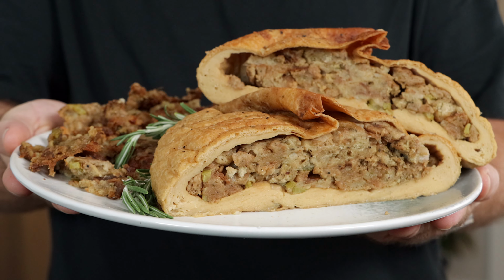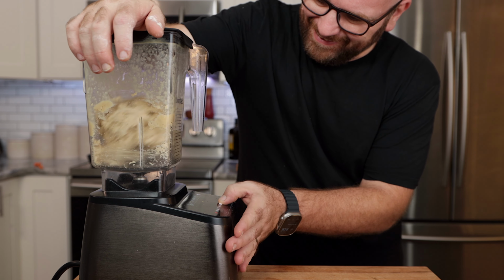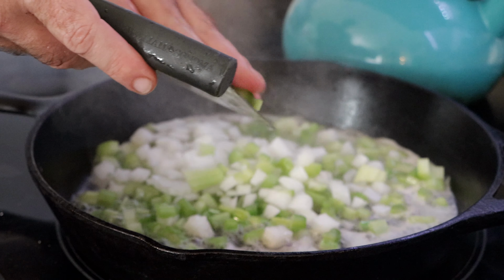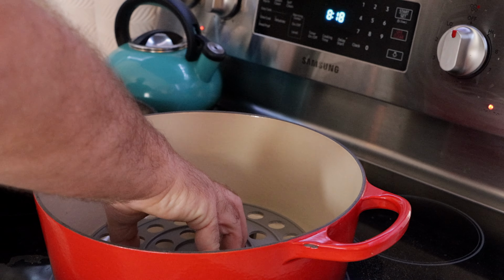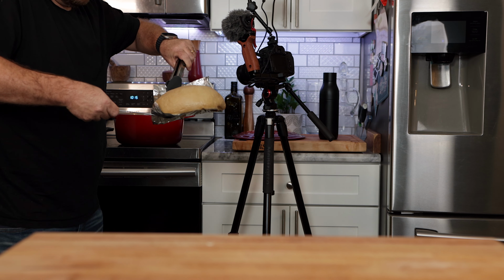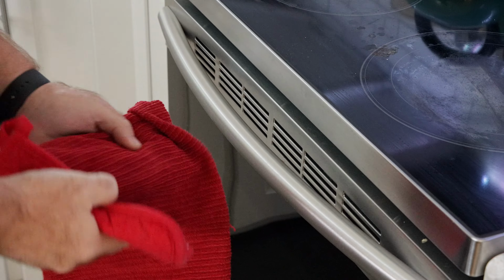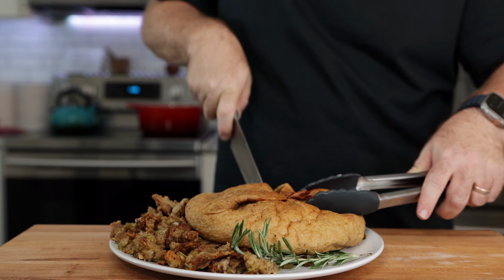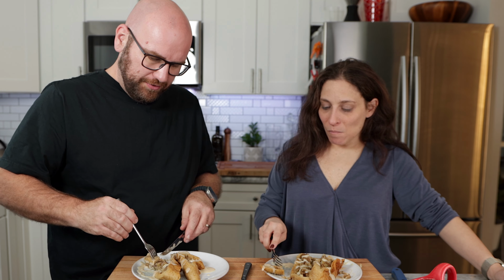One Can of Chickpeas Could Change The Way You Think About the Holidays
I recently made dinner and breakfast using one can of chickpeas and I thought I wanted to give the holidays a go so I made a vegan churkey stuffed with stuffing!!!
One can of chickpeas can do a LOT... So lets grab our can of beans and lets go! Here we go holidays!!

By my Book
(Update coming soon)